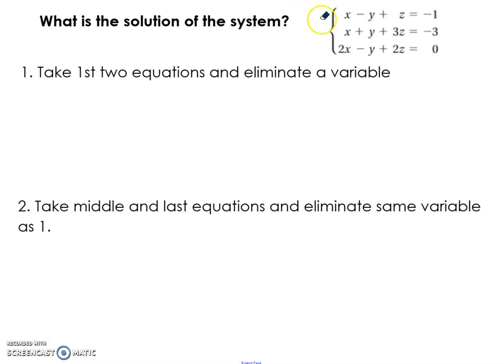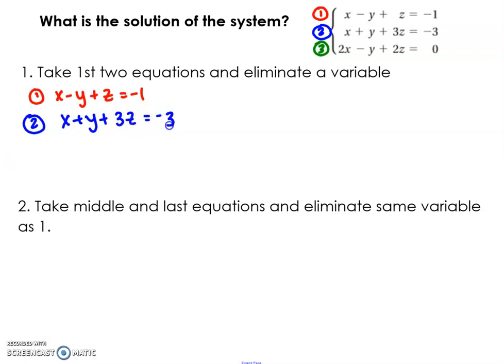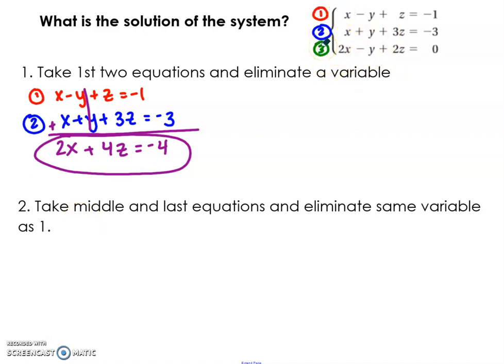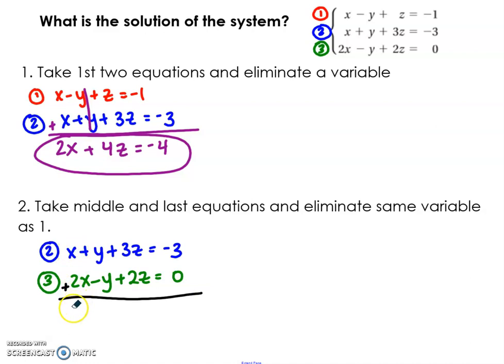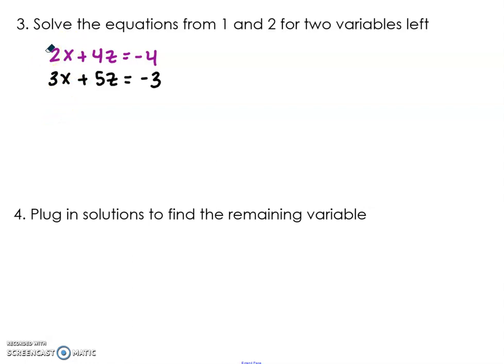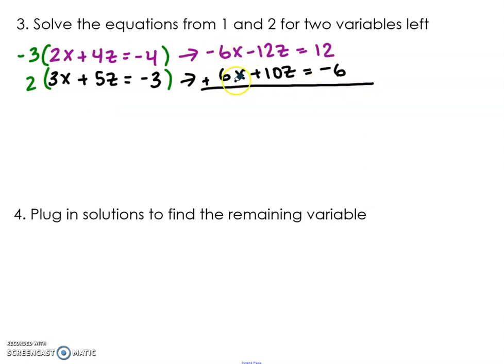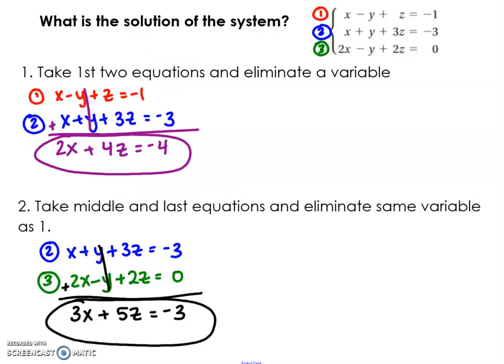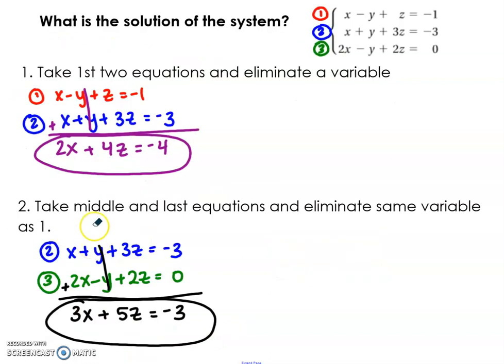Systems of 3 Variables Part 2